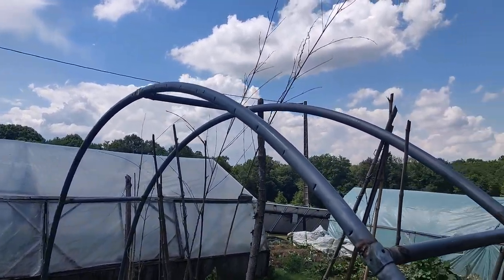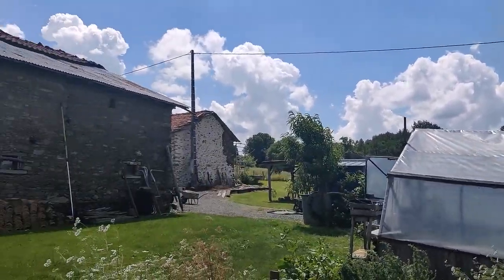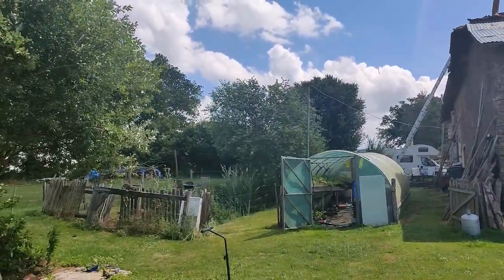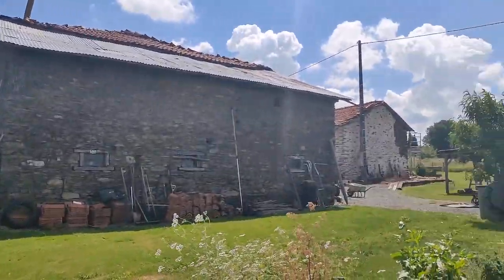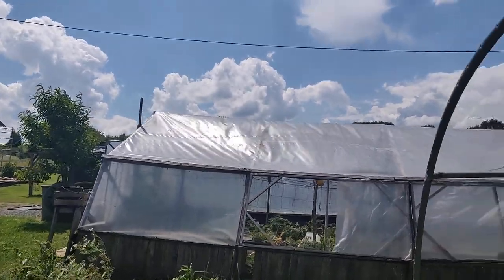Blackfly and Ants are symbiotic creature's - how to control black fly in 2020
Blackfly sap-sucking insects will seriously damage your bean plants so having some kind of pest control is good practice. Broad beans are prone to blackfly and simple measure such as soapy water or using a hose to jet the black fly from the plants.

Another issue is that Ants are happy to help blackfly as they have a symbiotic relationship